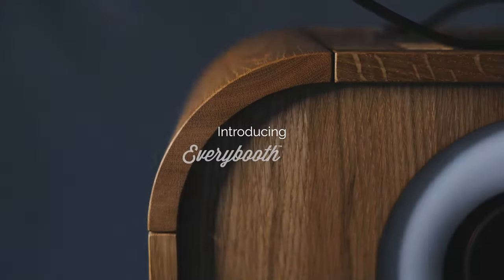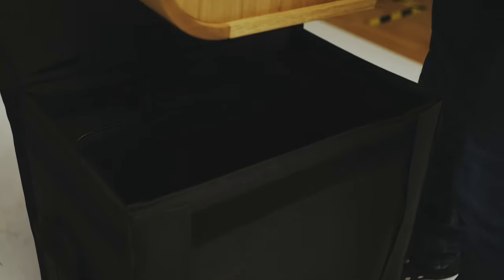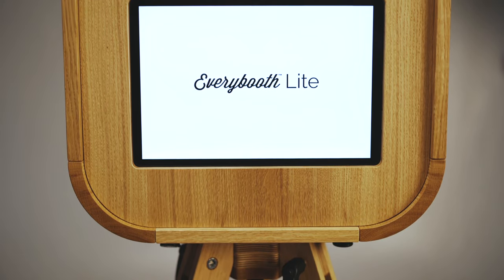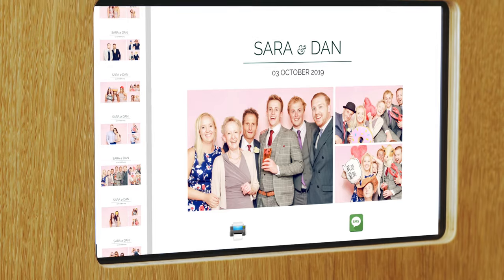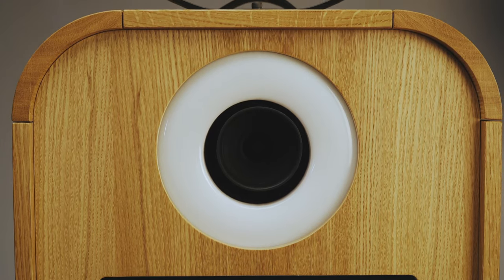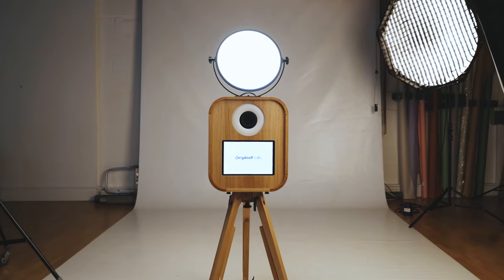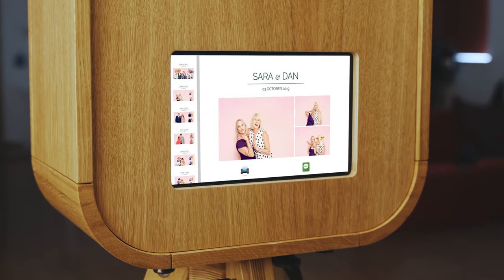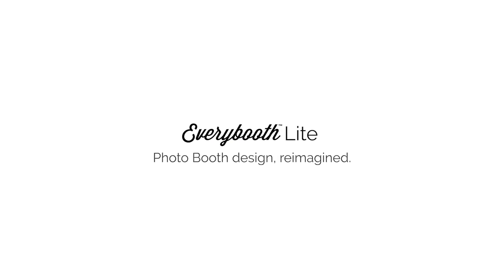Introducing Everybooth Lite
Everybooth Lite is a battery operated, super portable, sleek & stylish Photo Booth, with mirrorless camera technology, rear sharing screen and foldable dual height tripod.